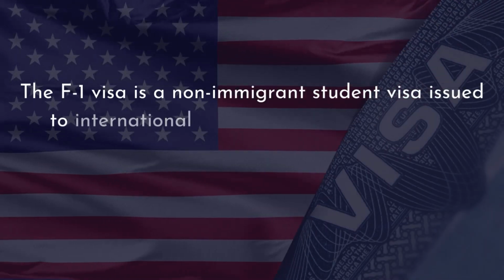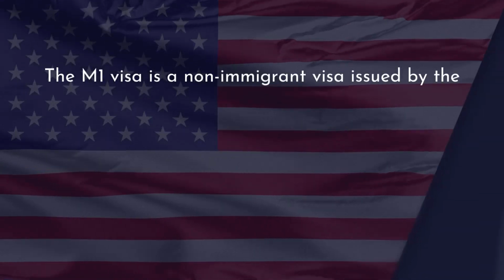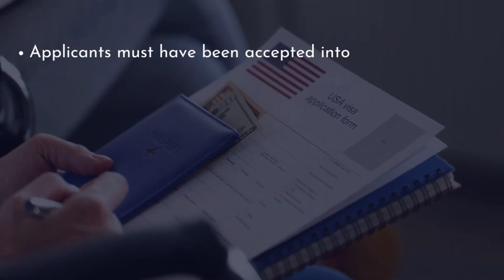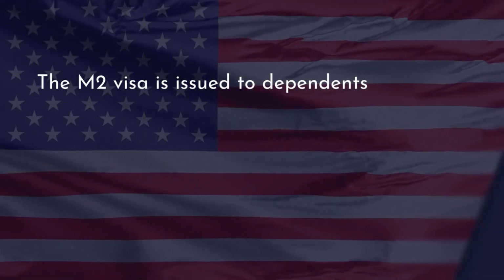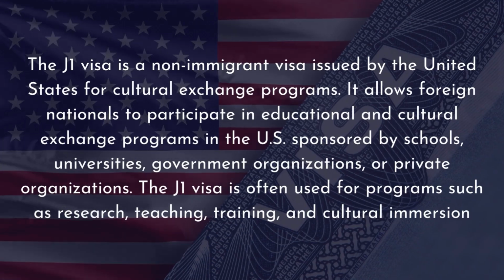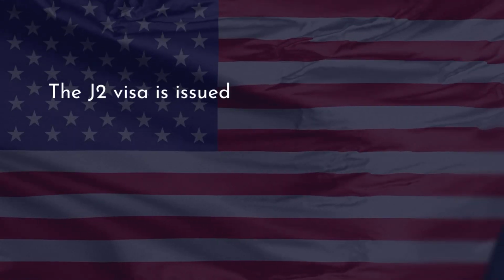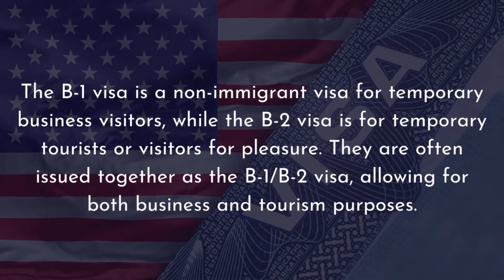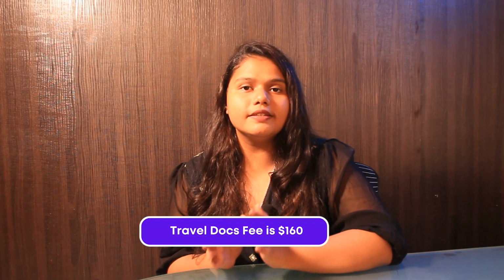Exploring US Visa types: A Comprehensive Guide To Study Abroad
✅Video Content:
0:33 F1 Visa (Academic Study)
1:40 M1 Visa (Vocational and Non-Academic Programs)
2:46 M2 Visa (Dependents of M1 Visa Holders)
3:14 J1 Visa (Exchange Student)
4:20 J2 Visa (Dependents of J1 Visa Holders)
4:46 B1 B2 Visa (Tourist)
5:44 H1B Visa (Work)
6:41 Conclusion

✅Grad-Dreams help you choose the right career, course, and country for your education abroad.

or book an online appointment.

✅FAQs:
How many types of US visas are there?
What is B1 B2 and B2 visa?
What are the 4 most common types of visas?
What is US visa type R?